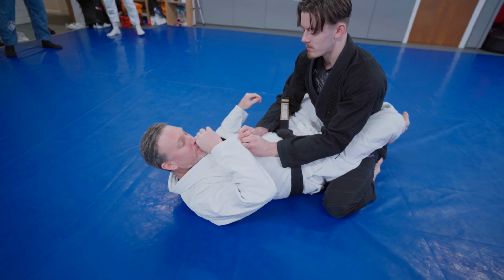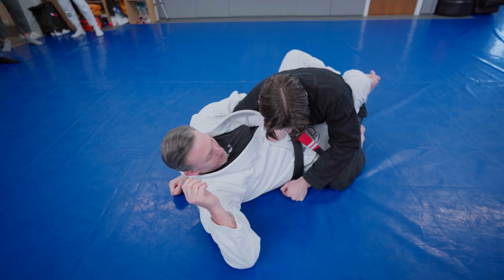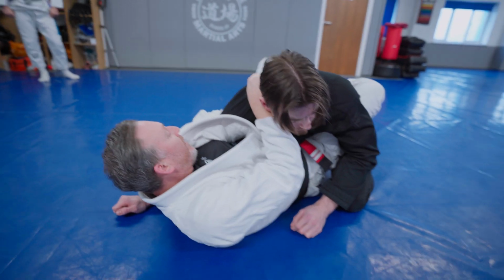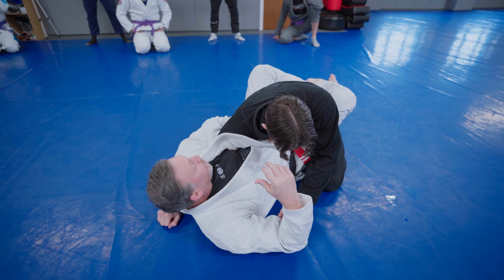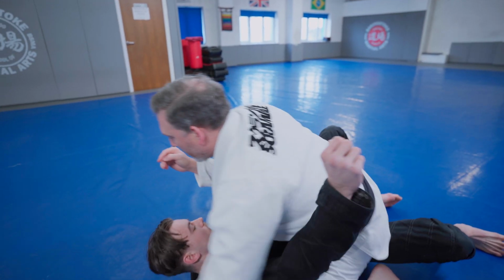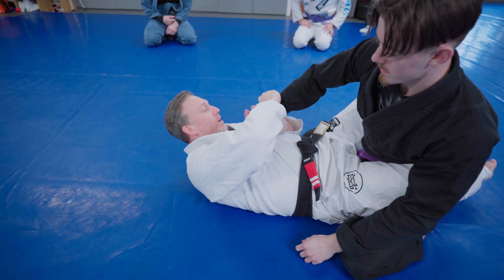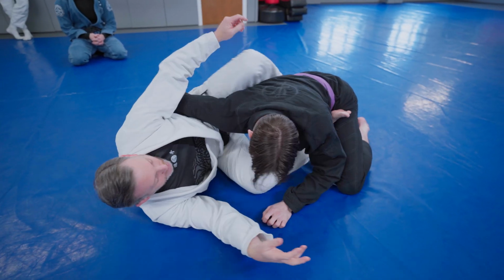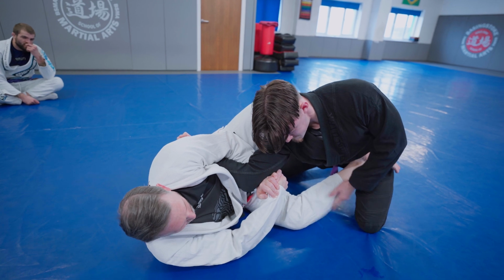Overhook Attacks From Closed Guard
Overhook attacks from closed guard. In this video we look at some attacking options from overhook closed guard. Similar to the williams guard I love this type of guard that provides alot of posture control, it allows me to slow down my opponent and systematically set up the submissions and sweeps that I want. We look at submissions like the fist choke, armbar, triangle, omoplata and mir lock.